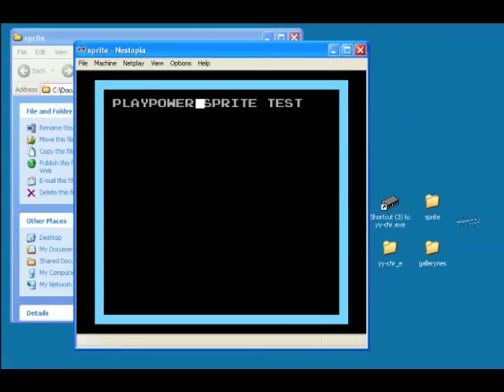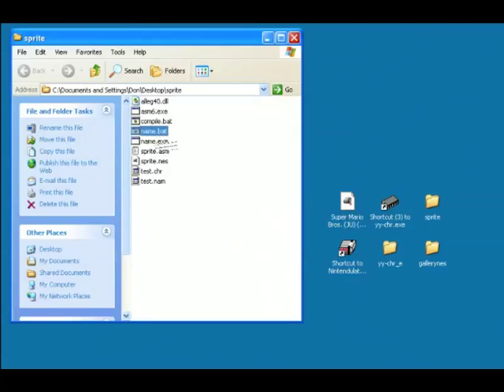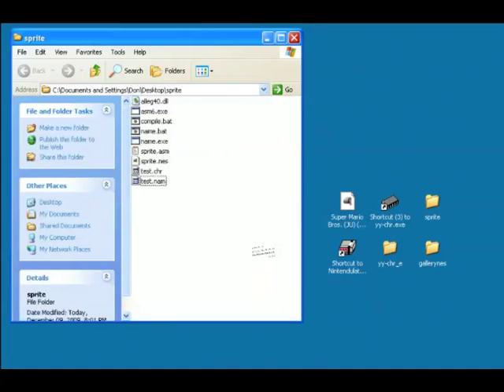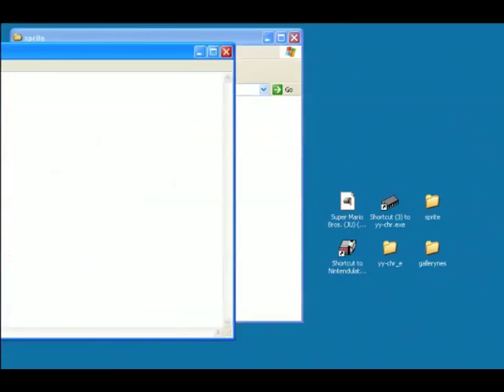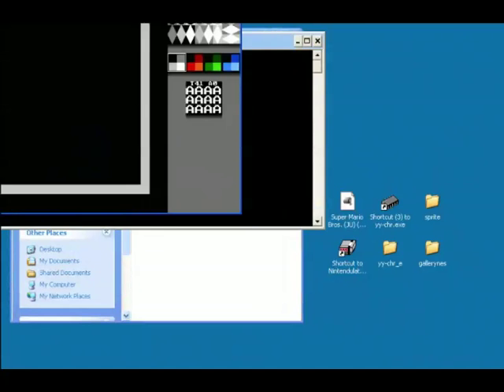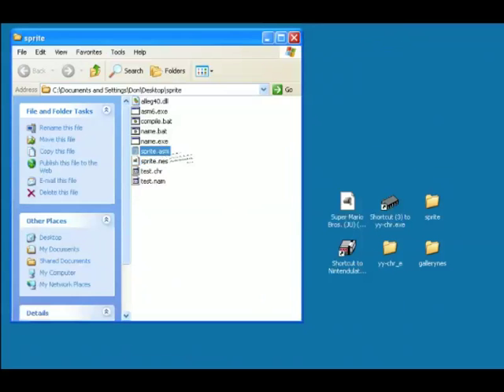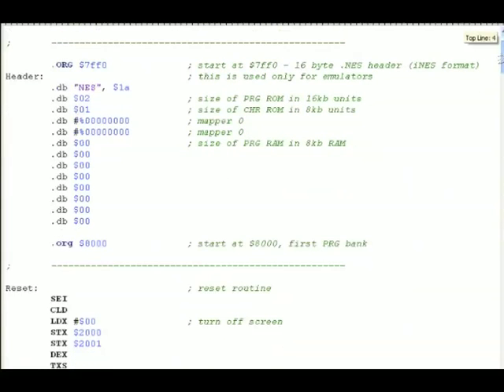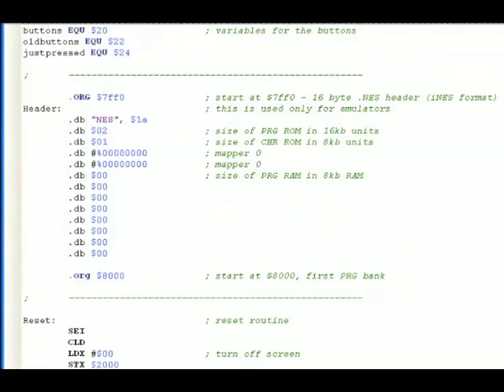Playpower Tutorials: Programming the 6502, part 1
A tutorial explaining exploring assembly coding for NES/Famicom games.  Presented by Don Miller/No Carrier and the Playpower Foundation. [Part 1 of 4]